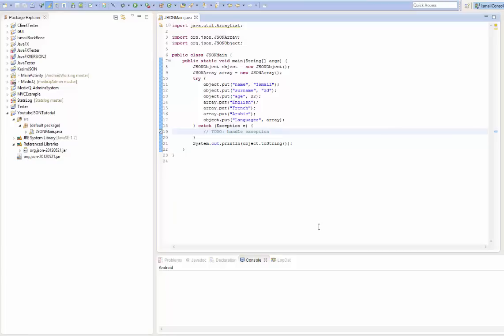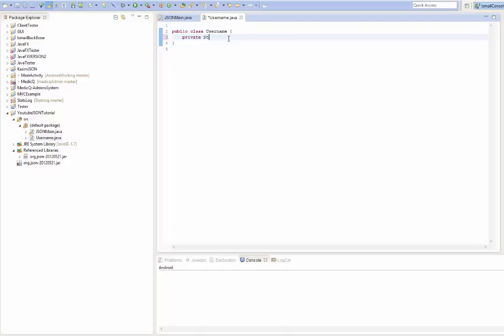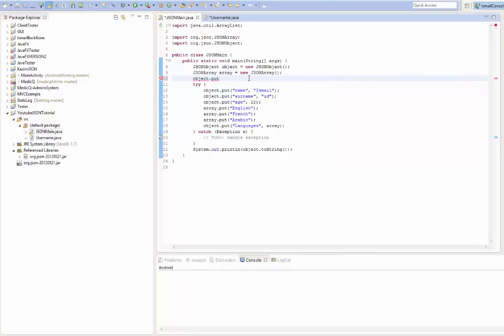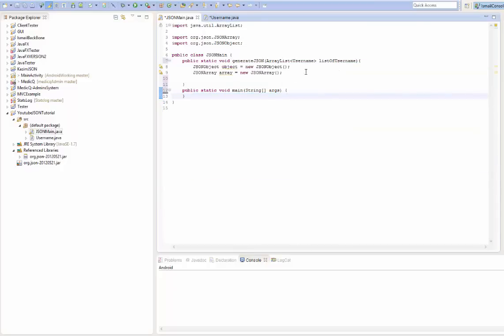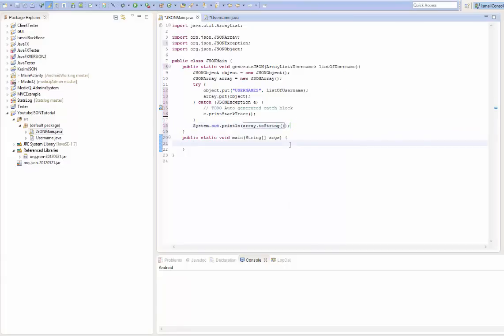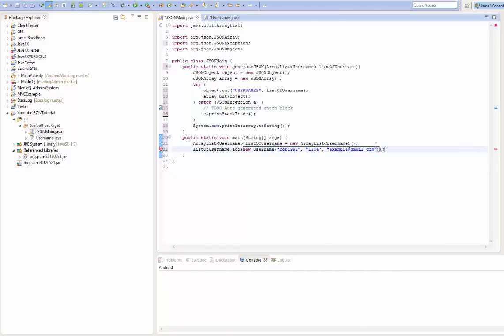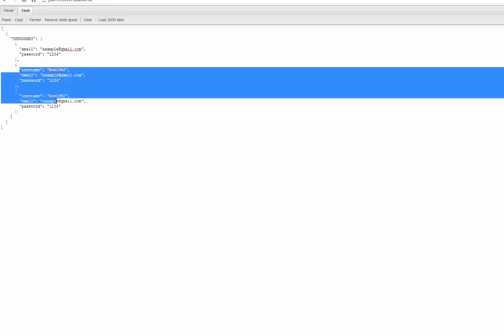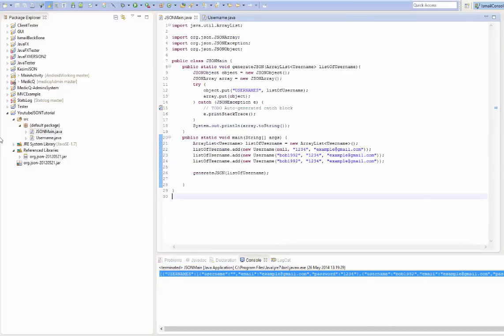Java Tutorial | Creating JSON using JavaBean Classes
- Download Link For Jar File and Code -

Hi guys, Welcome to my Java Tutorial, I know it has been a while. JSON is a lovely way to represent data and its far more easy to read compared to XML (My Opinion) , so I will be aiding you guys make it much more efficiently using Java, it is far better than implementing it manually as its time consuming.

One thing I didn't mention is that you can make nested data, for example on the Java Bean Class, in your constructor it should contain an ArrayList of another JavaBean Class, it works so smoothly.